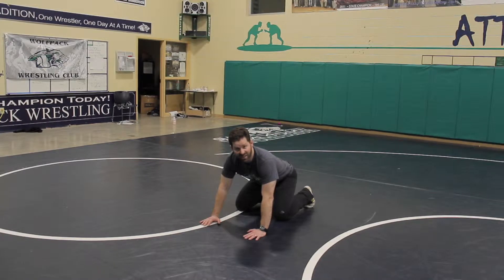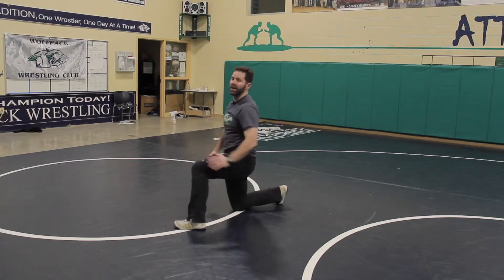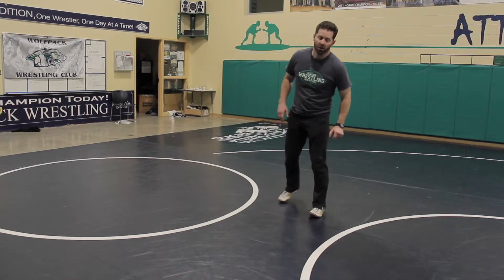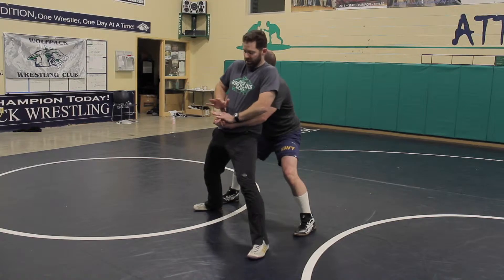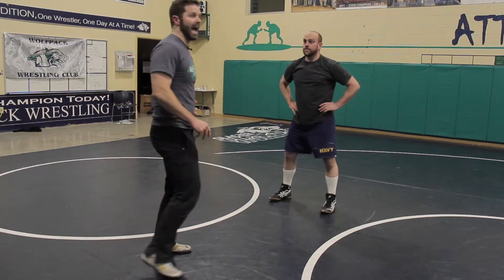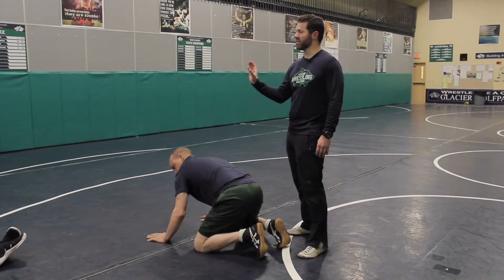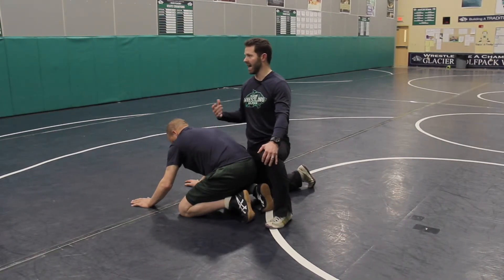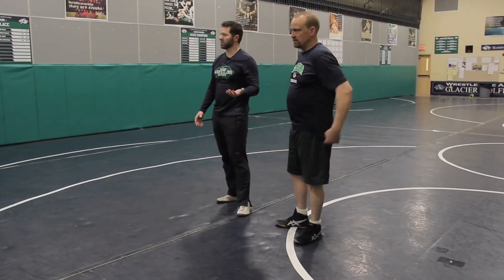Inside Stand up